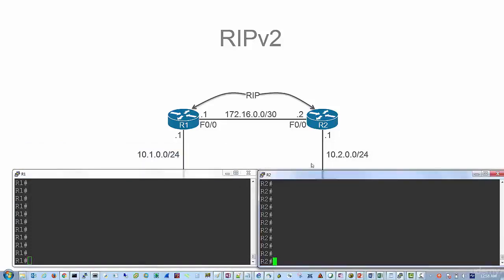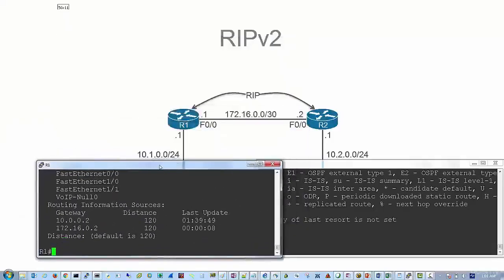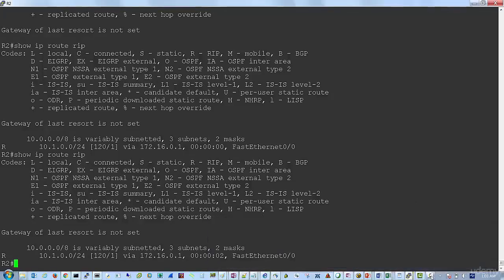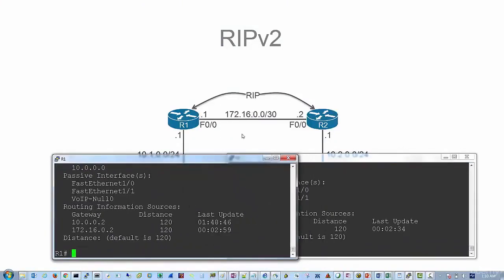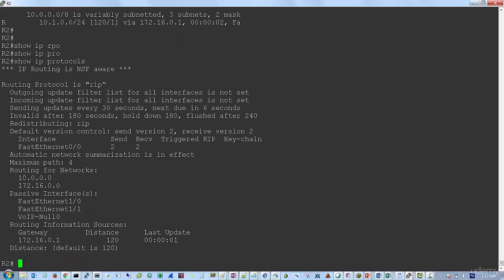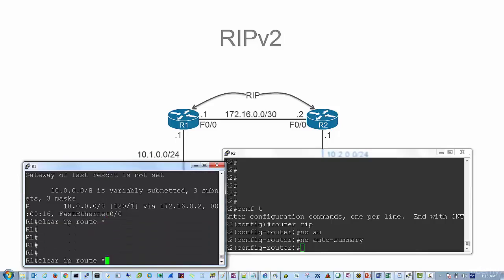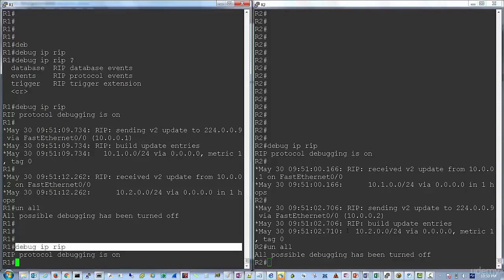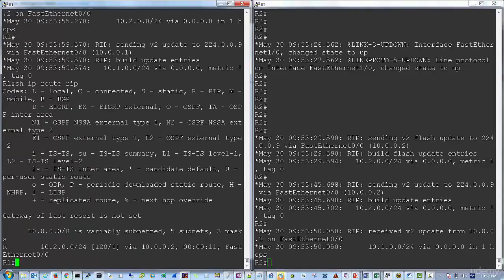010 RIPv2 Troubleshooting git ir